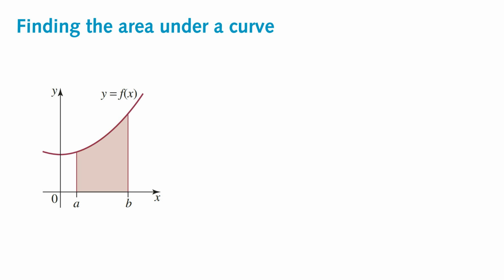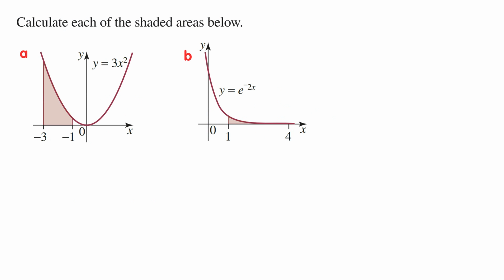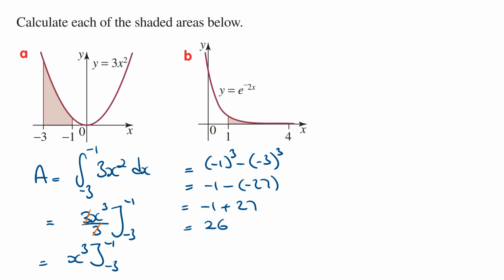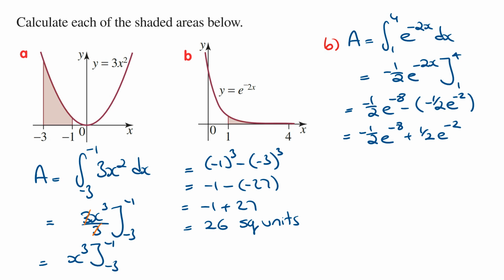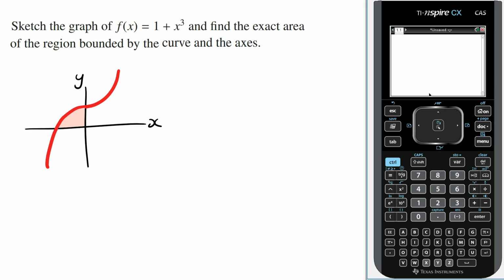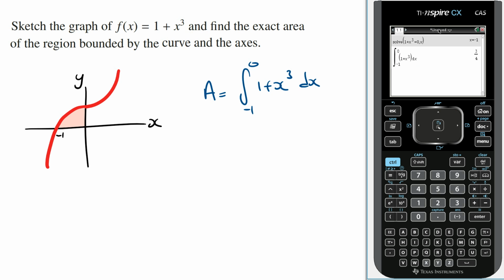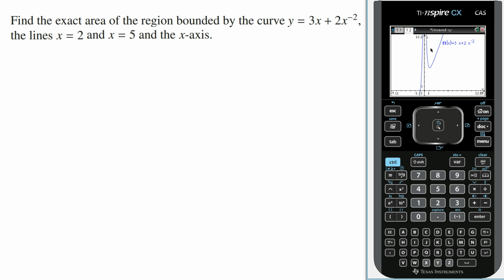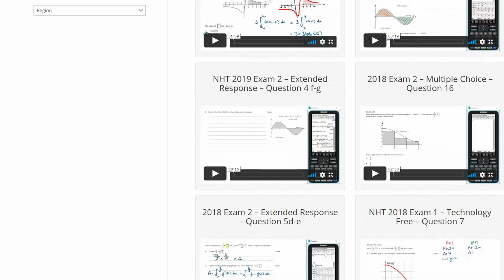How to Find the Area Under a Curve Using Integration (4 Examples+Solutions) | VCE Maths Methods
How To Find The Area Under a Curve.

In this Part 1 video I go through how to find the area under a curve when the curve is above the x-axis.

The key to getting a high study score in Methods is to perform well on your SACs and Exams.

To learn exam style questions related to the topic - Finding The Area Under A Curve  login to the Maths Methods Club at

and group question by

Integration - Area Under A Graph

For more tips tricks or if you want a place to get your Maths Methods questions answered FREE, join my Facebook group Maths Methods High Achievers Discussion Group at